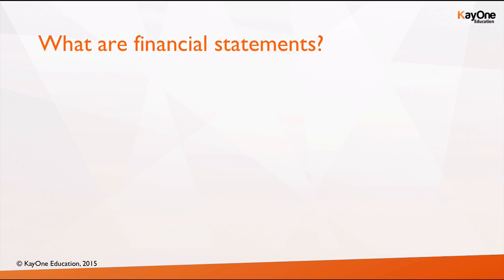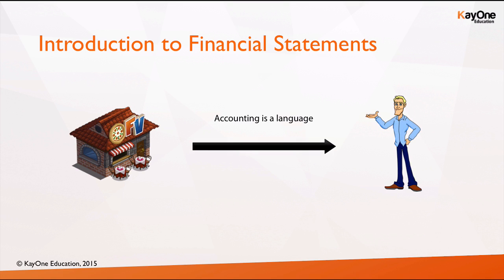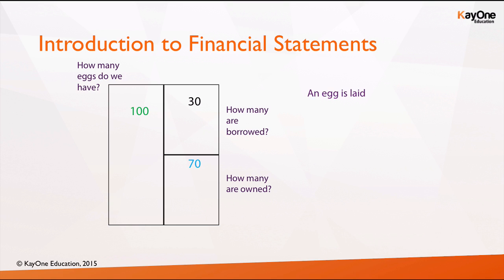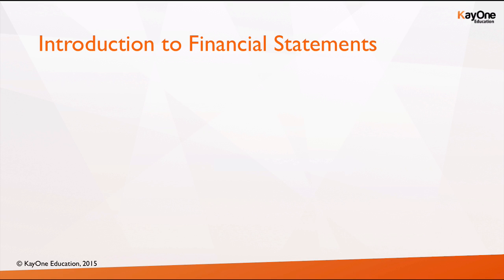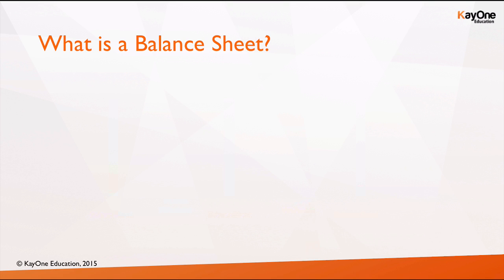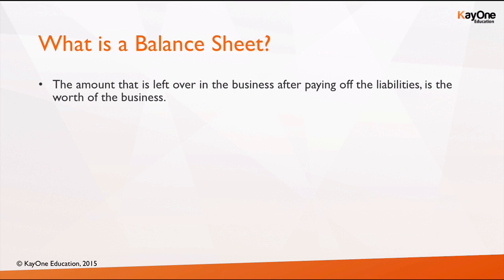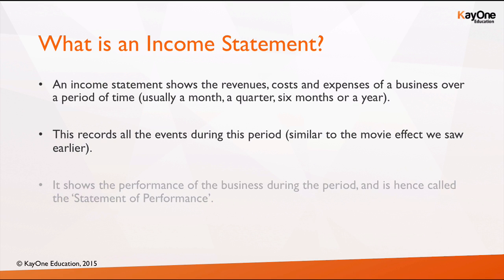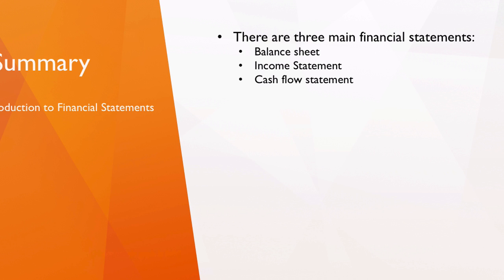5 The Secret Analogy of Financial Statements